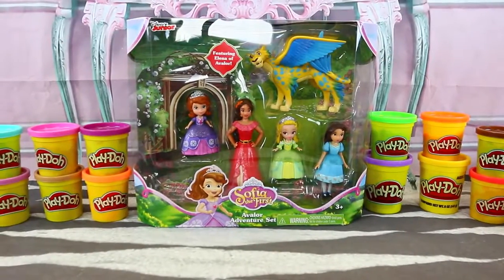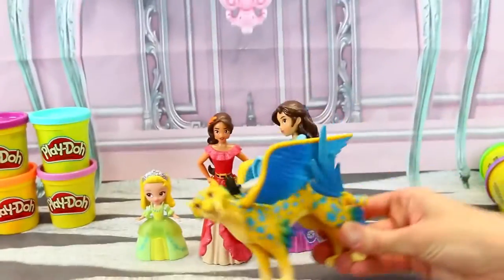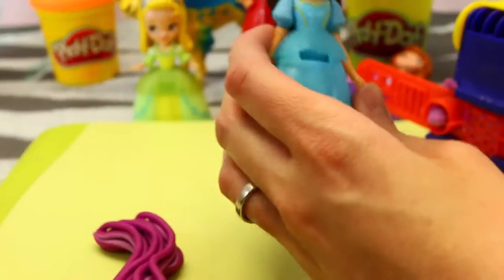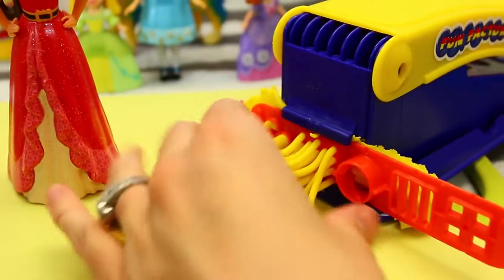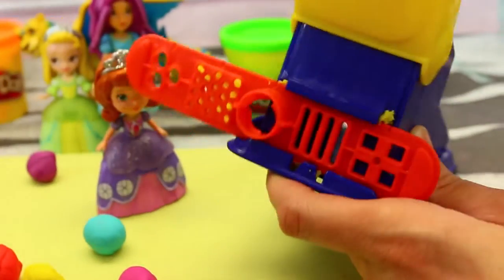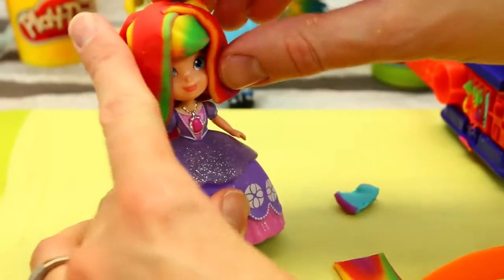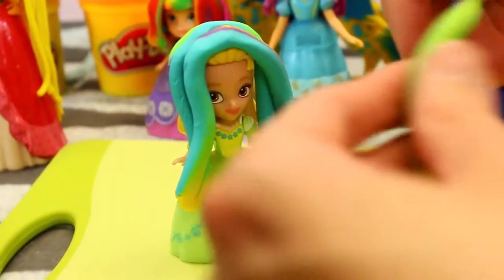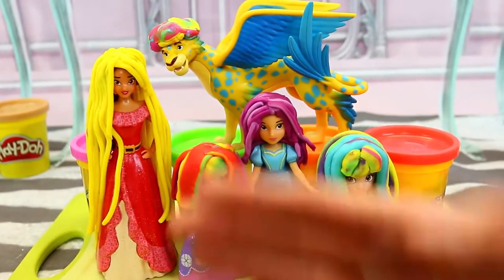NEW ELENA OF AVALOR MAKEOVER Play Doh Hair Salon New Sofia The First & Isabel Dolls DisneyCarToys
NEW ELENA OF AVALOR MAKEOVER Play Doh Hair Salon New Sofia The First & Isabel Dolls DisneyCarToys | disney toys video

Can we help you find what you’re looking for? From baby gear and baby toys, to toddler toys and toys for preschoolers, we have lots of choices to stimulate developing senses, spark discoveries, boost imaginations and be the start of endless, exciting adventures. Toys for kids of all ages